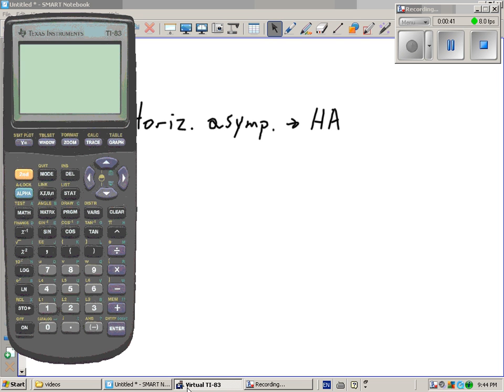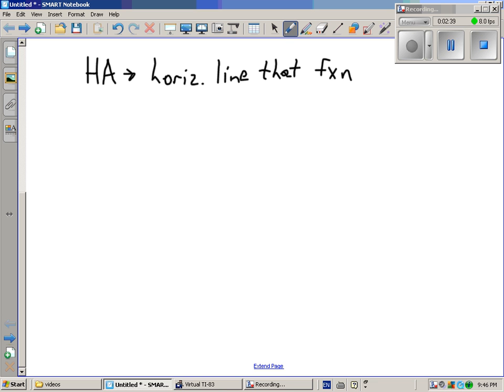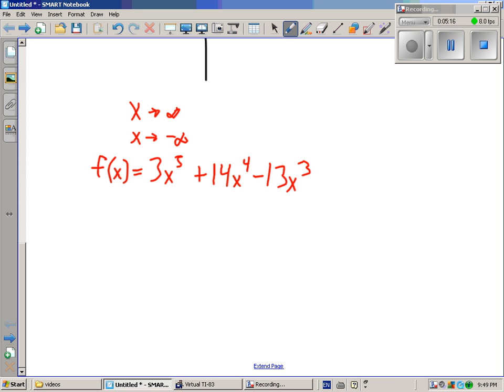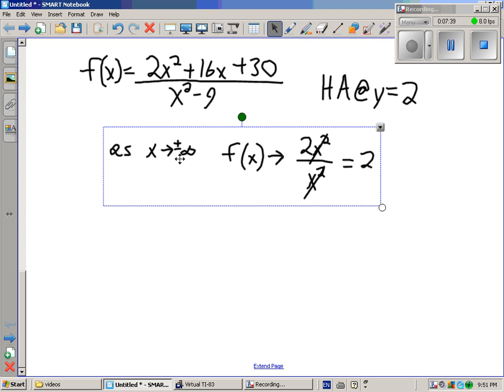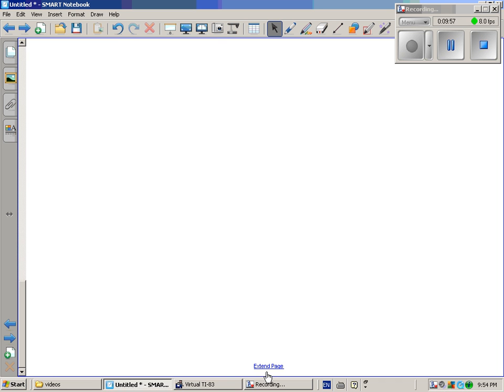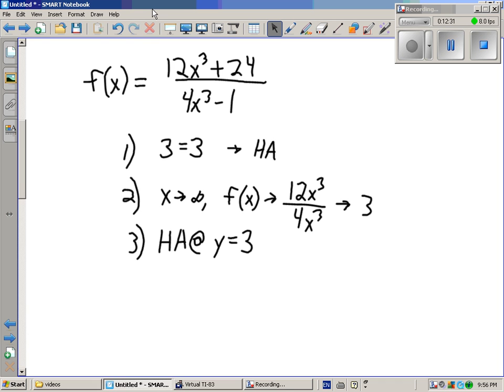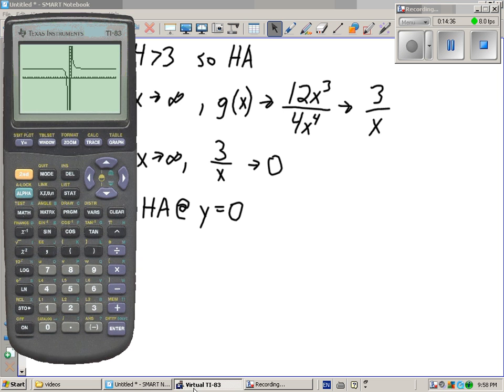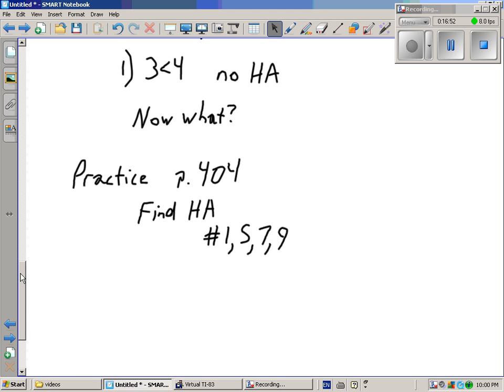AA2 4.6b Rational Fxns-Horizontal Asymptotes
This section continues our work on rational functions and goes over how to find a horizontal asymptote of a rational function.